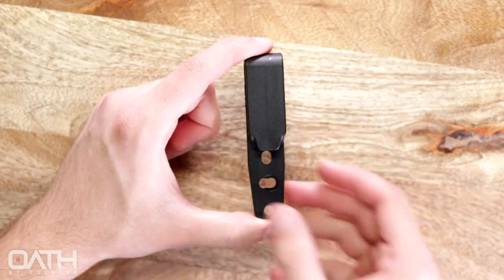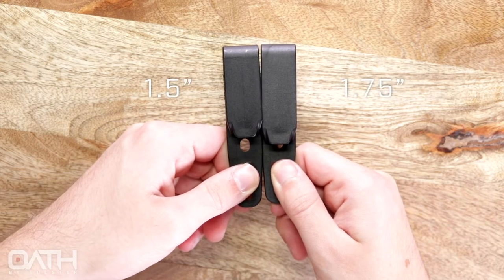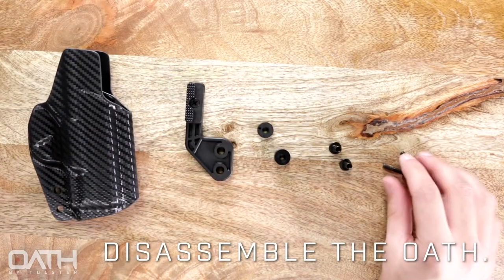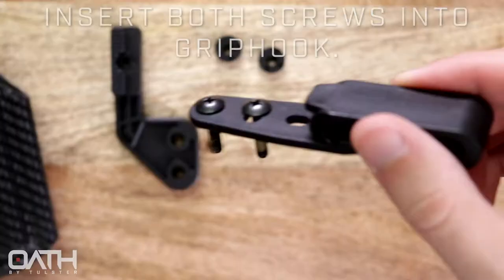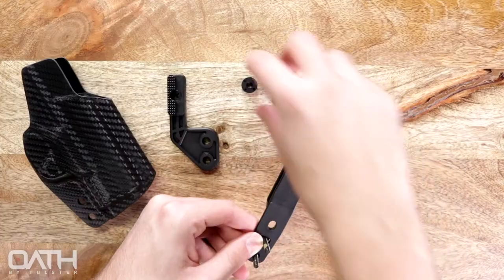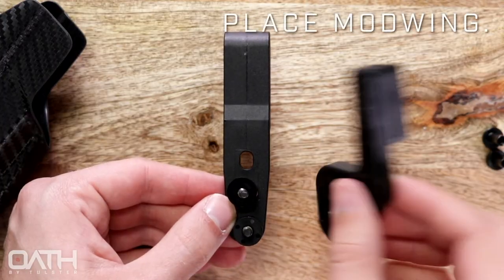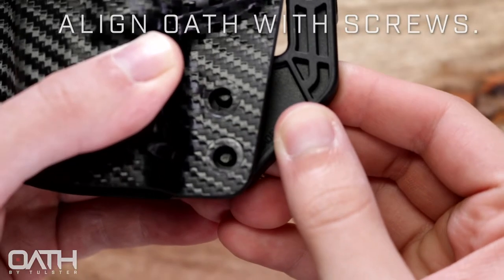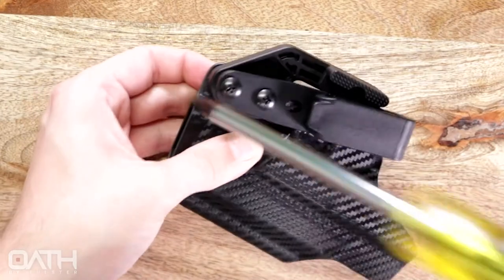Tulster OATH - Griphook Installation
This video covers the installation of a Griphook onto the Tulster OATH. The Griphook is a great alternative to the DCC Clip, for people that would prefer a plastic clip. It's available for purchase at tulster.com

0:00-0:09 - Introduction
0:10-0:50 - Installation